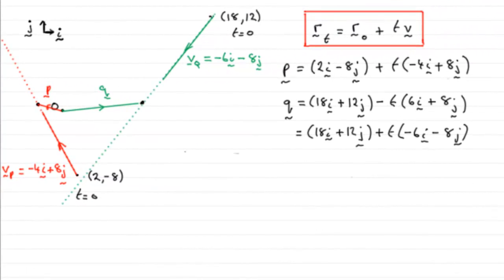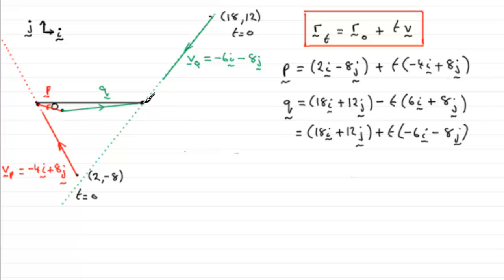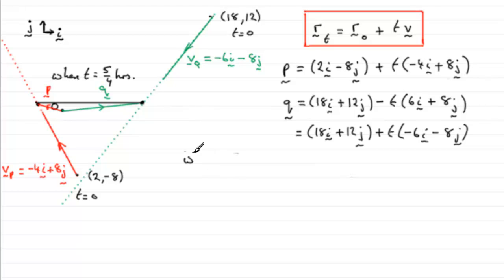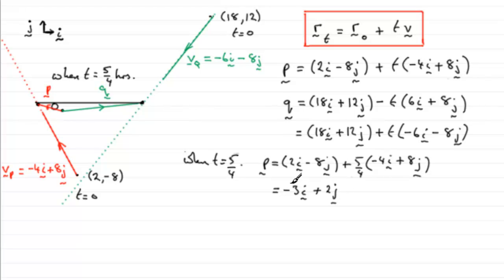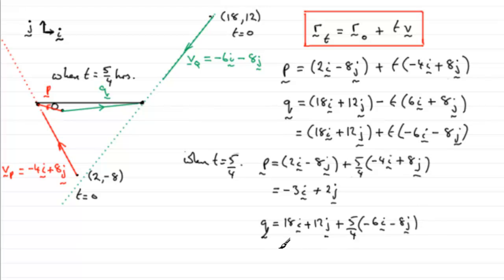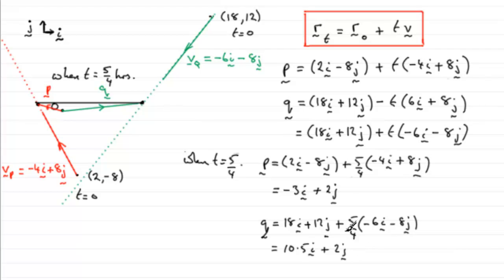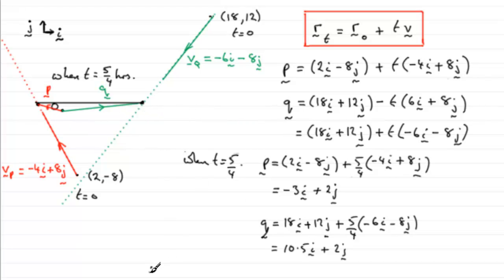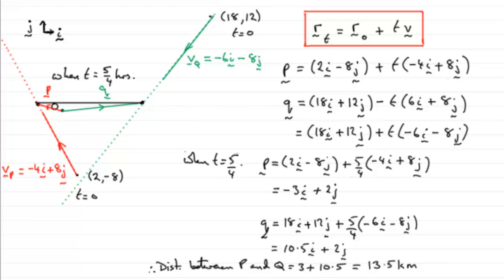Edexcel Mechanics M1 January 2012 Q7d : ExamSolutions